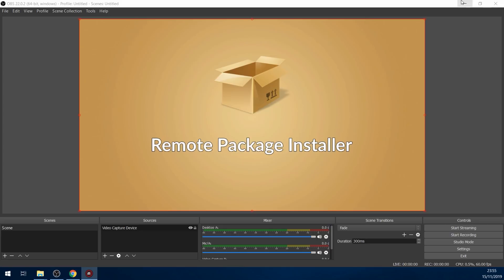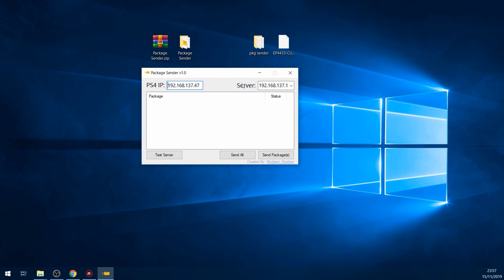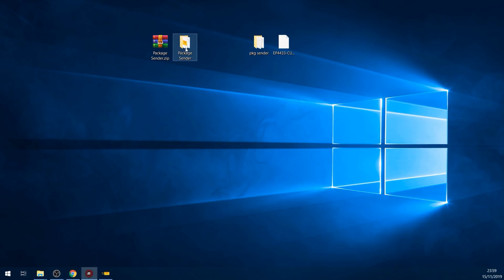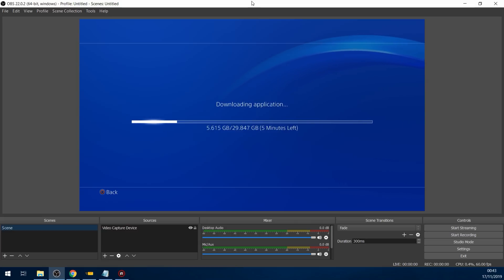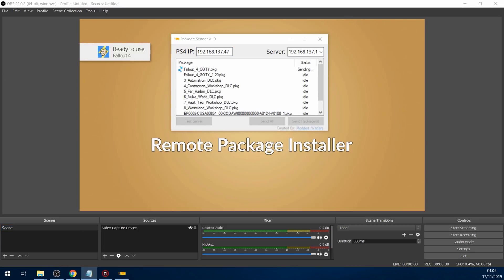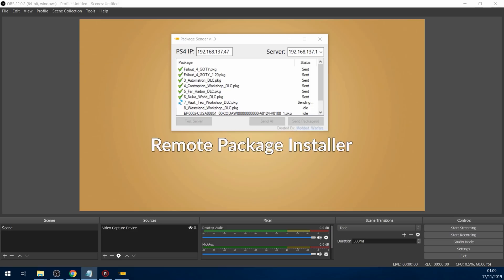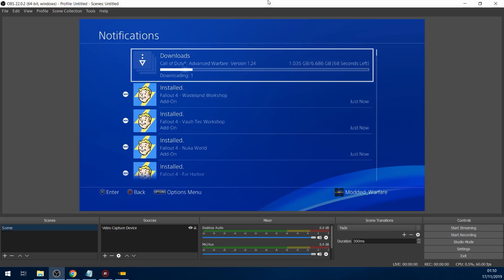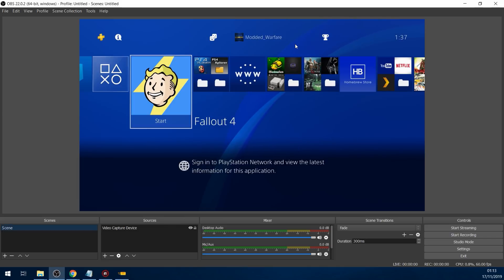PS4 Package Sender Release/Tutorial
This video covers how to use my PS4 Package Sender app to send multiple PS4 pkg files from any location on your computer to your PS4 over your LAN connection.